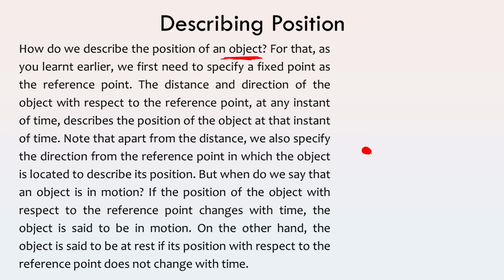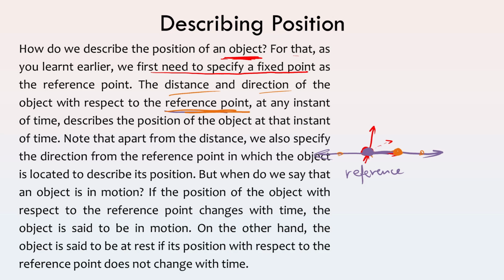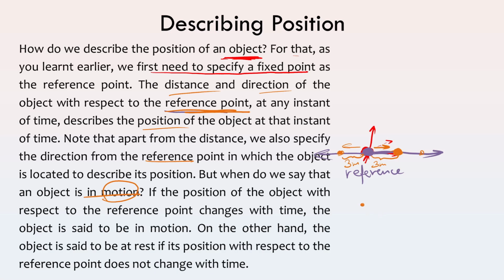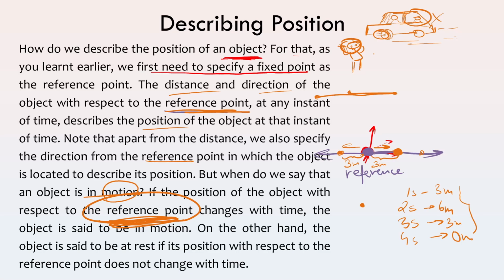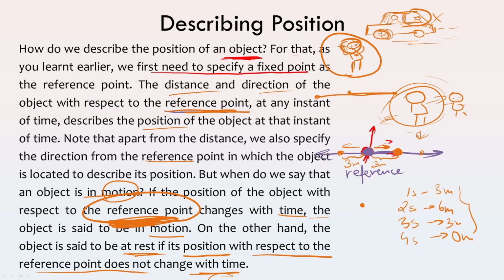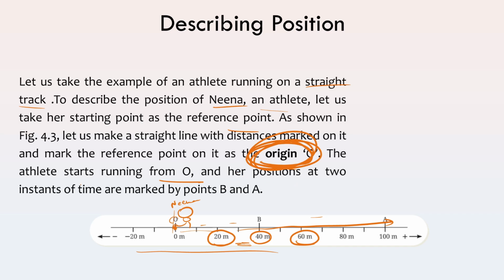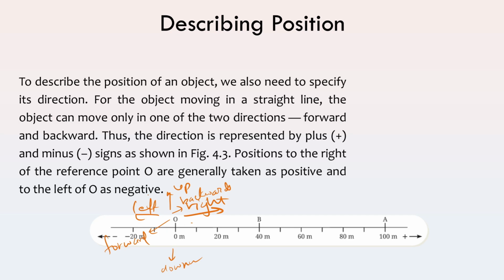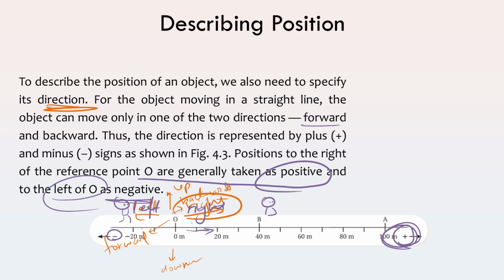Class 9 Science Chapter 4 Motion Line-by-Line Explanation | Describing Position - 2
Class 9 Science Chapter 4 Motion Line-by-Line Explanation | Describing Position - 2. Fully in English.

0:00 Introduction
0:09 Describing Position